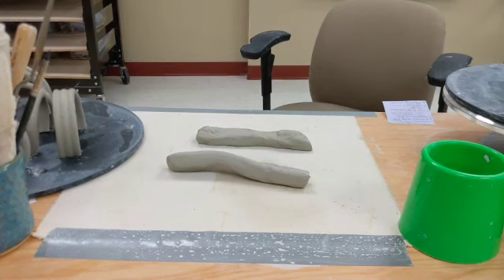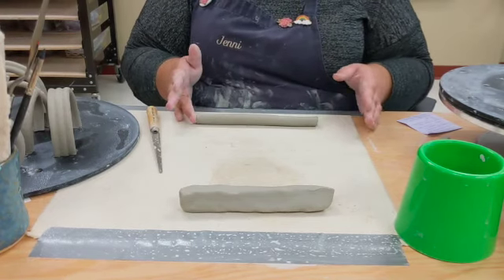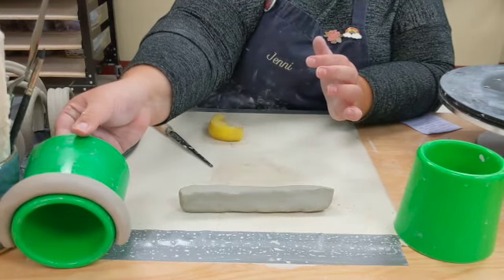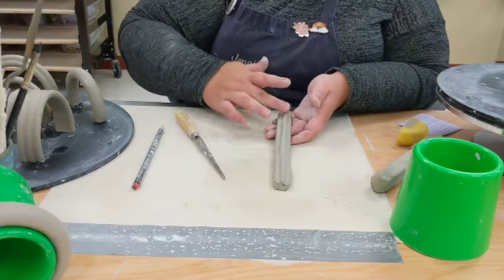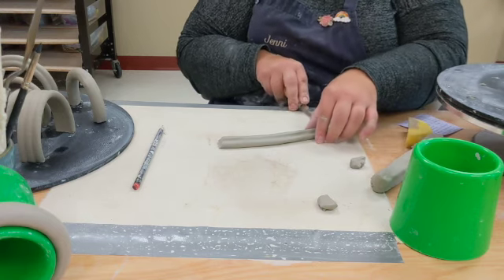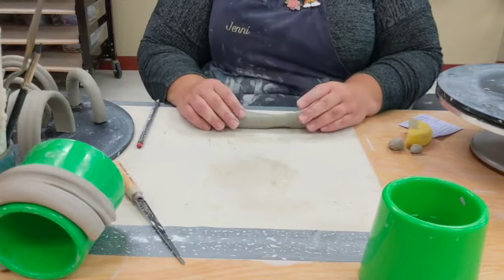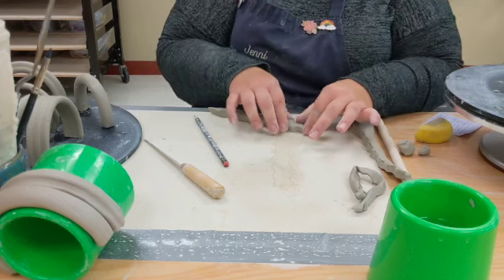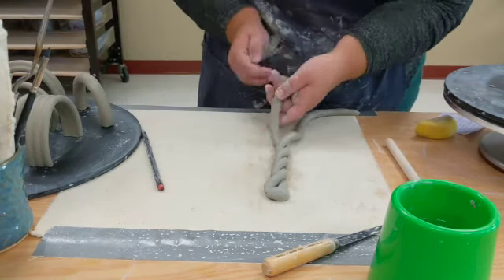Mug Handles: Handbuilt Handles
This video is about Mug Handles: Handbuilt Handles